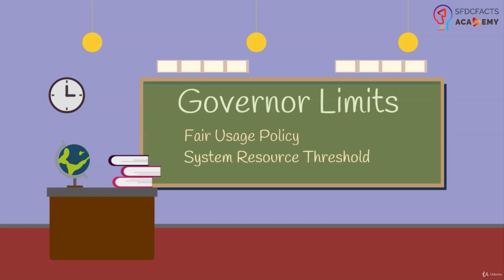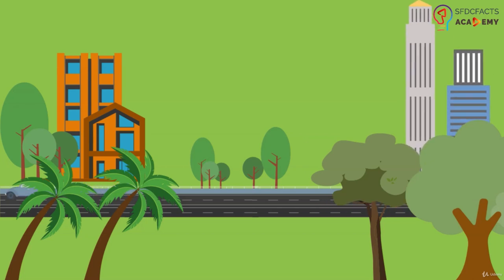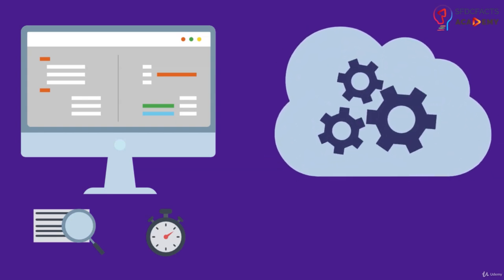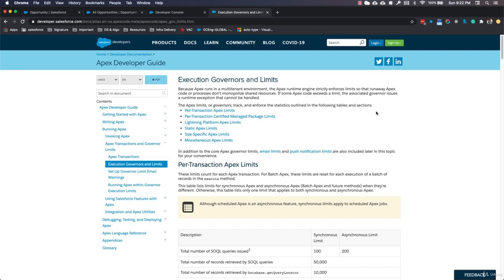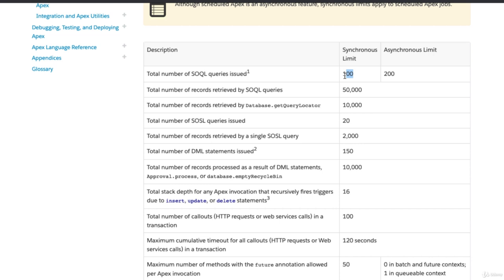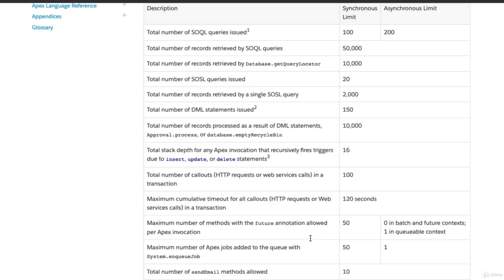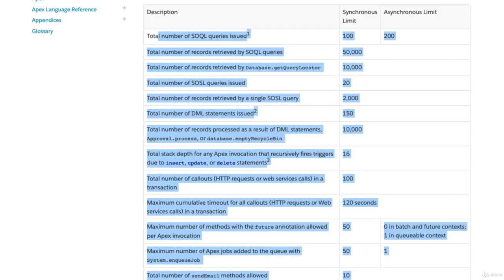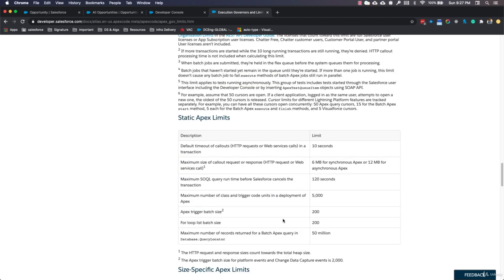1 Governor Limits Overview